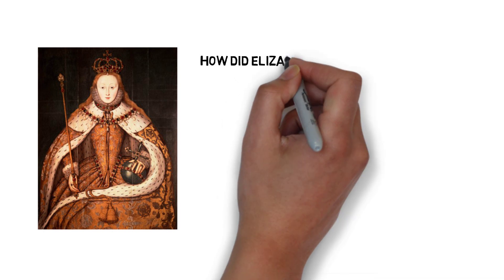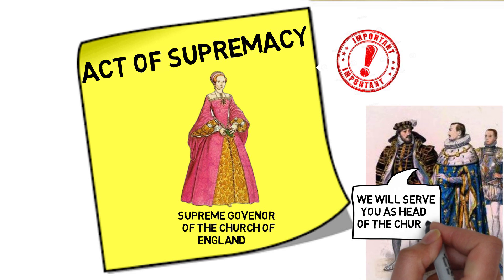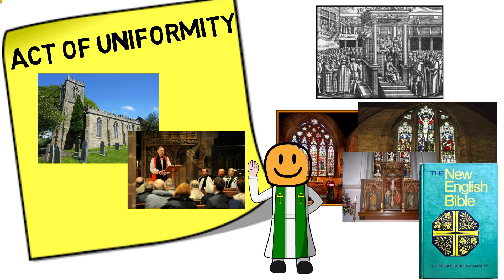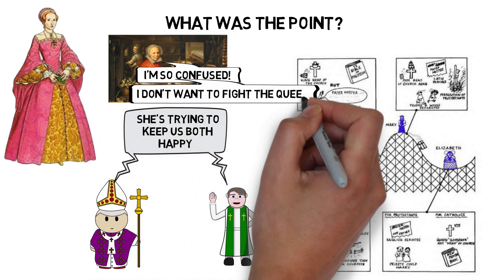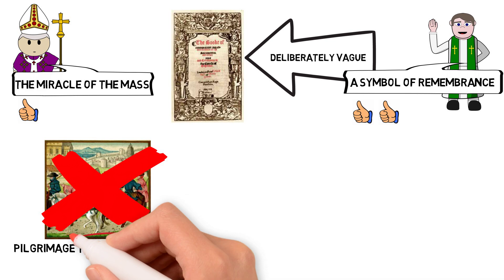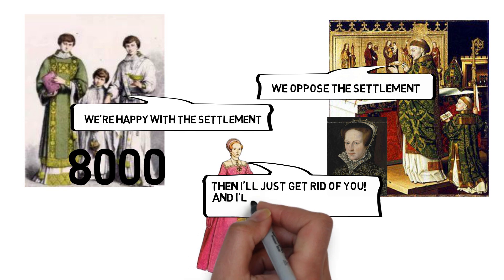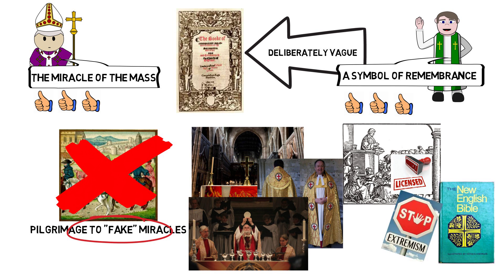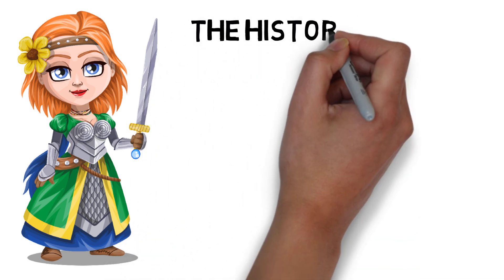Early Elizabethan England 1558-1588: The Religious settlement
Following some serious internet issues at History Towers we're back in Elizabethan England, this time in 1559.

This video covers the Elizabethan religious settlement.  This is a really big issue for GCSE and you should be familiar with both the settlement and the consequences of it.

If you like my content and would like to support me in getting better equipment and software and in having more time to create these videos please consider buying me a latte (3 sugars please!)